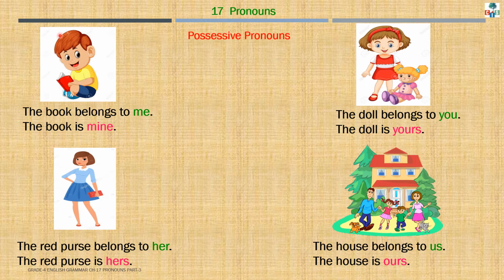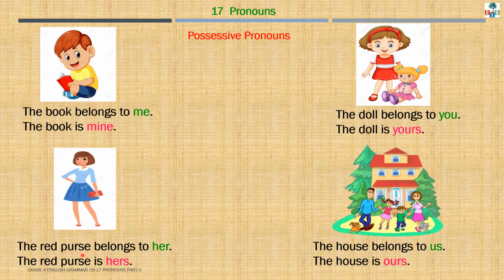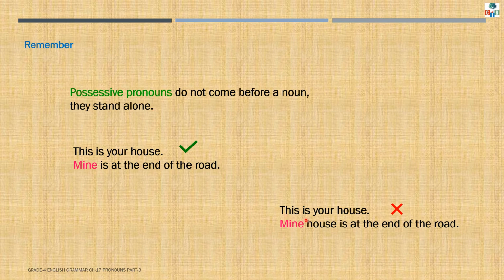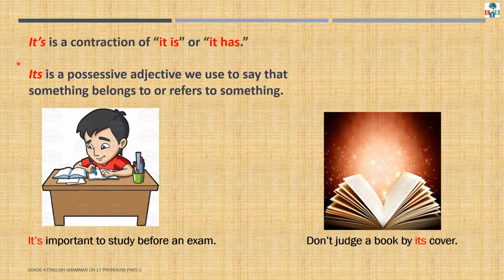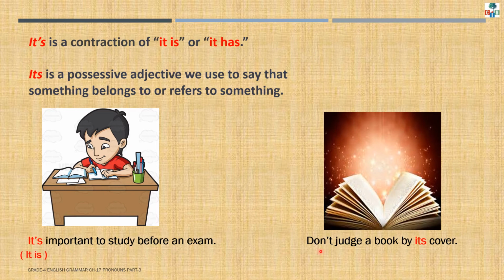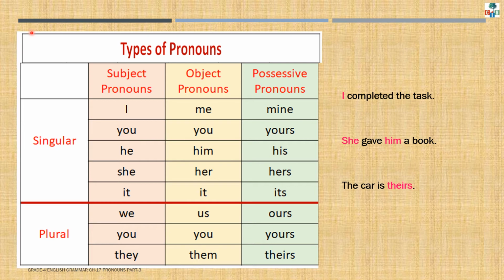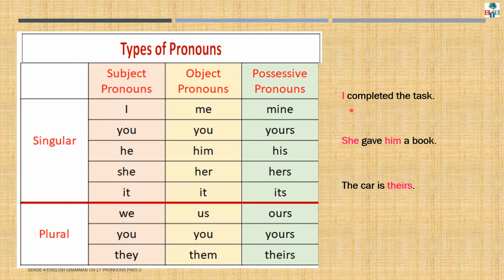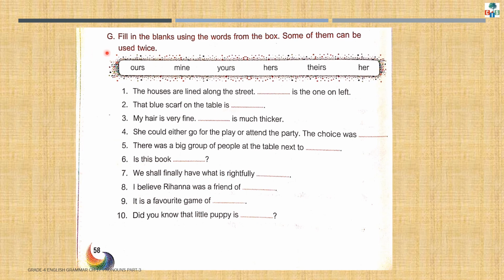Grade : 4 English Grammar Chapter : 17 Pronouns (part - 3 ) Countryside International School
Grade : 4 English Grammar Chapter : 17 Pronouns (part - 3 )